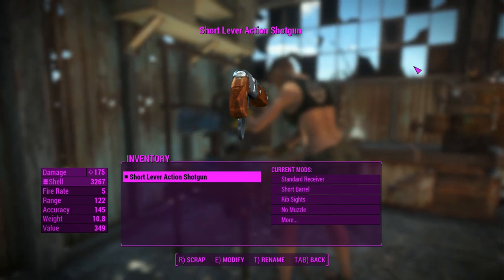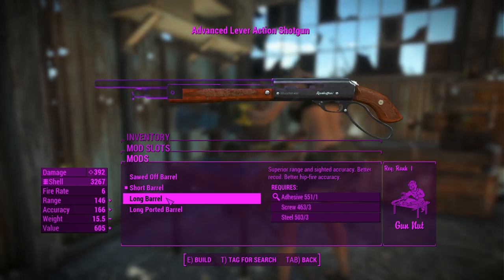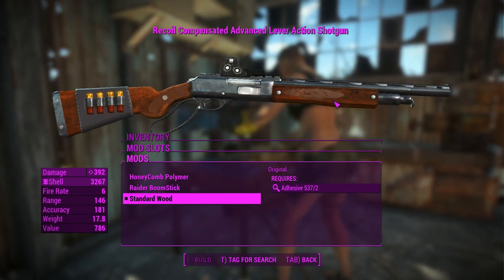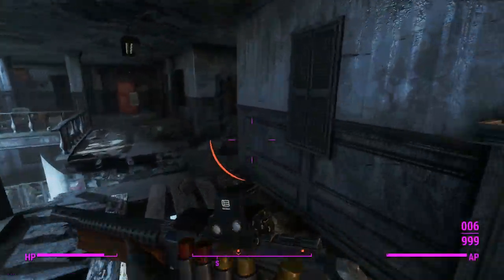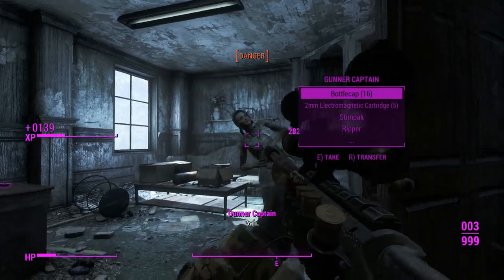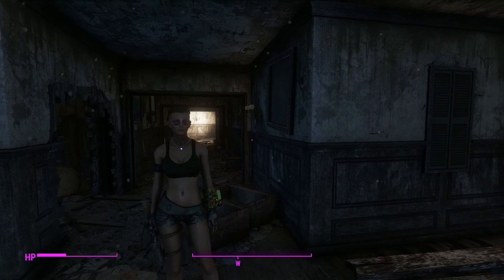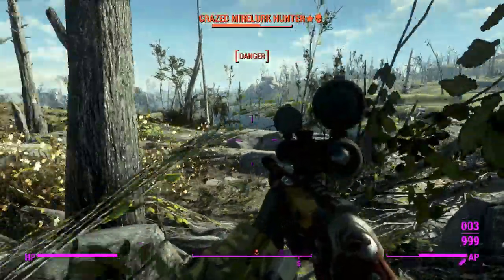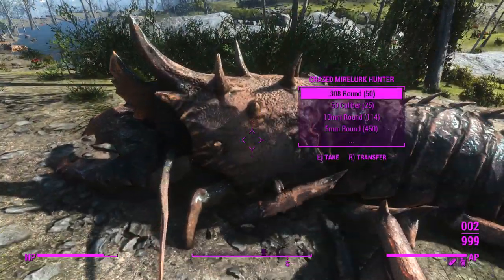Fallout 4: Weapon Showcases: Rem92 Lever Action Shotgun